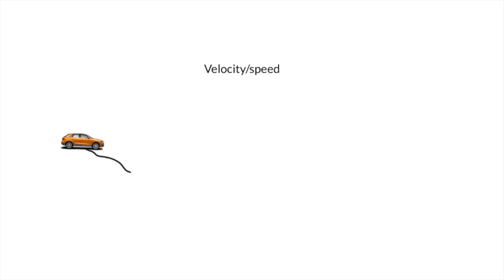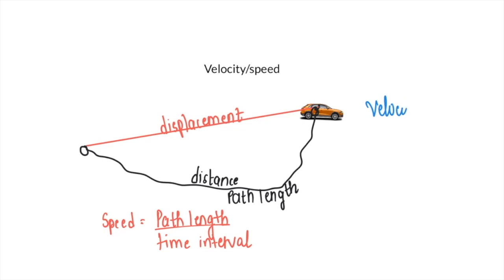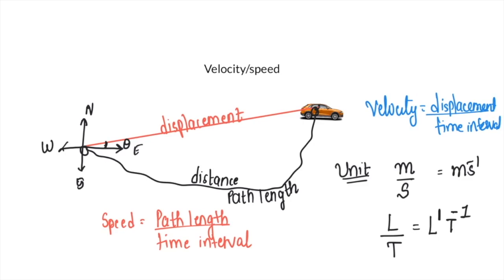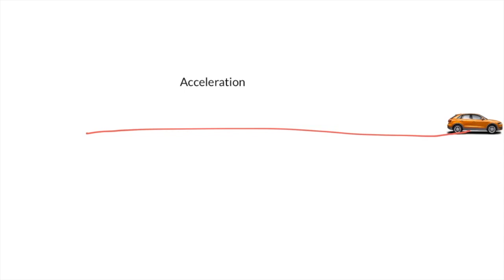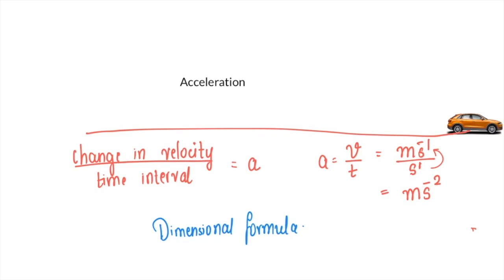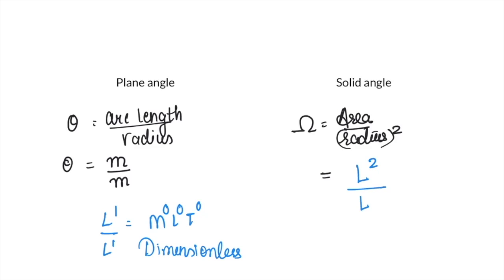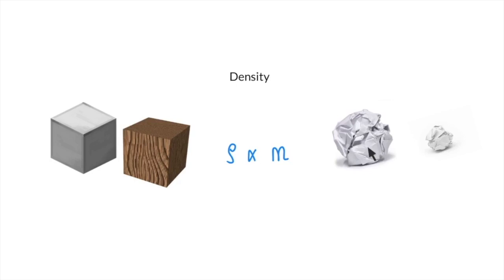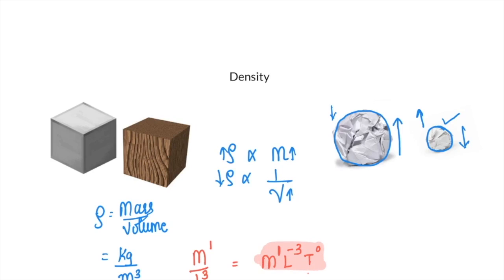Physics : Class 11th - Units and Measurement : [Part-18] : Dimesional Formulas (P1)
KnowIT
Conceptual Physics with animations
Mufid Makrani